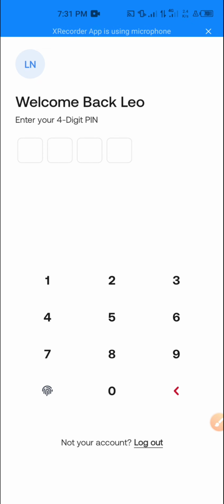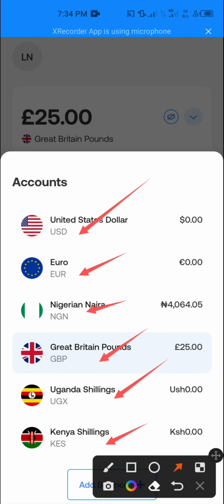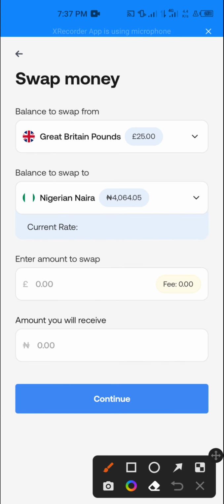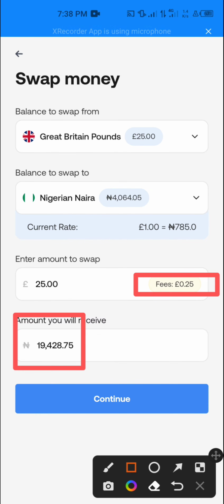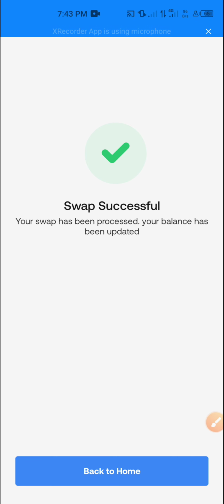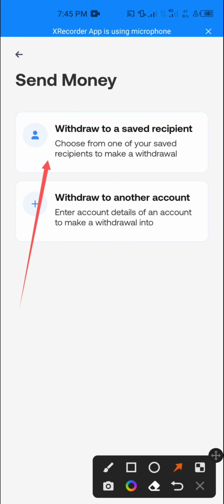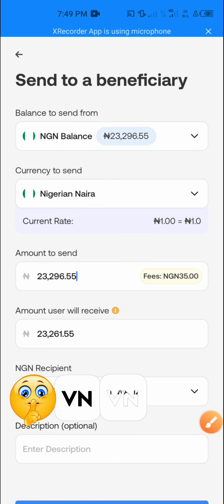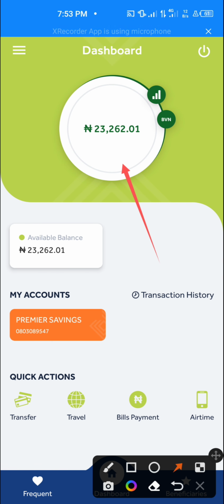How To Withdraw Money From Grey co To Your Local Bank Account | Best currency arbitrage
In this video, You will learn How to withdraw money from a GREY CO Account to your local bank account in NIGERIA, Ghana, Kenya, Uganda or anywhere in Africa.